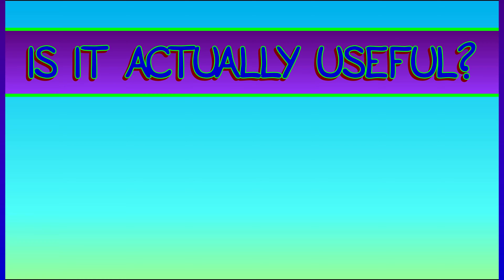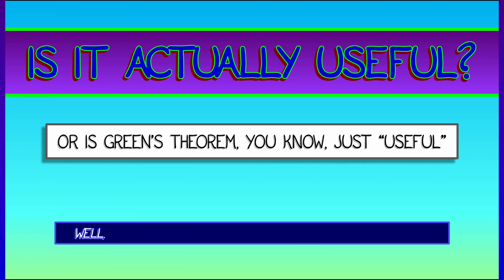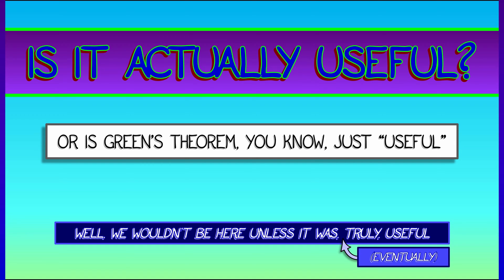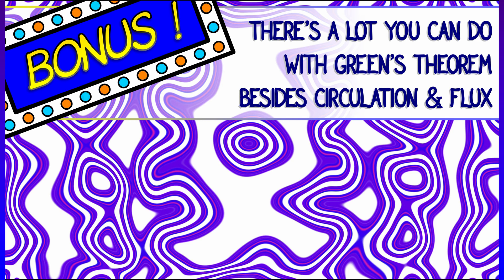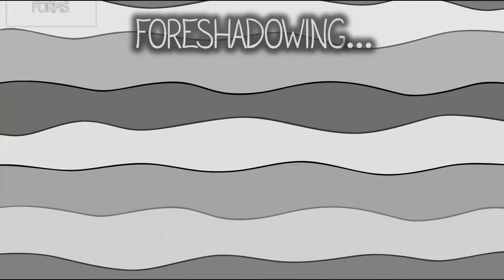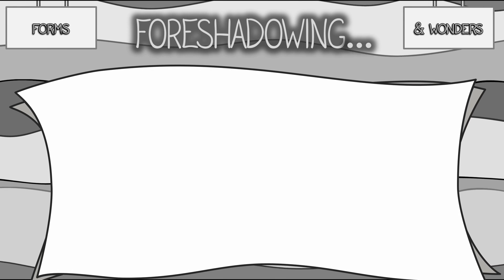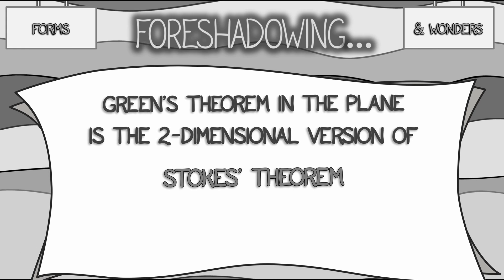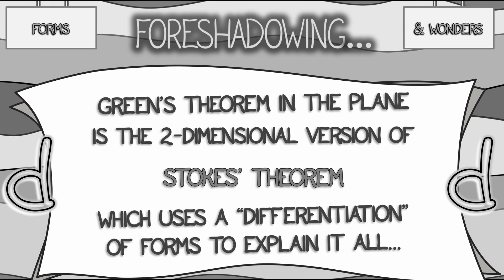CalcBLUE 4 : Ch. 6.7 : Green's - BONUS & FORESHADOW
So, is Green's Theorem actually useful or important? Let's see what the future holds...